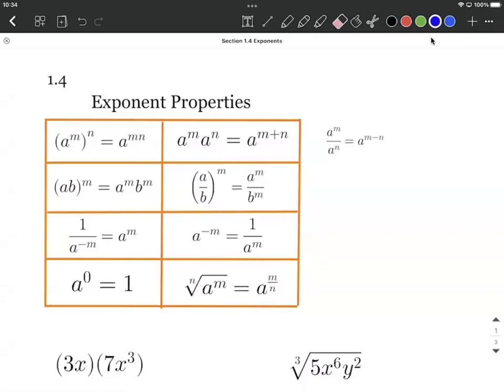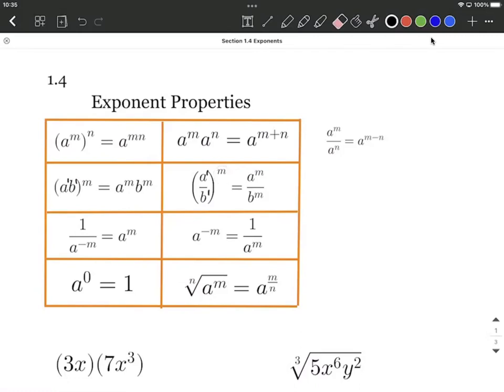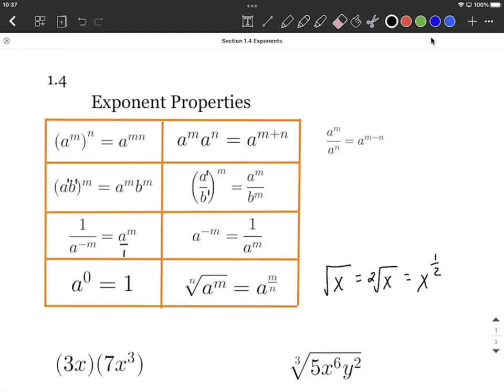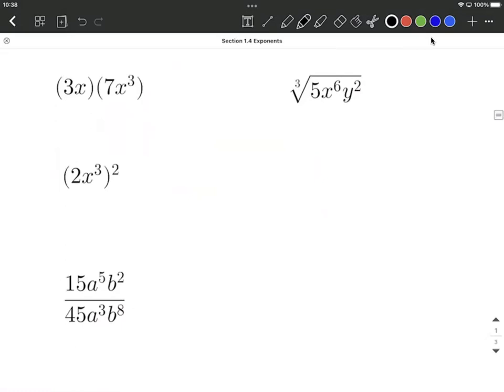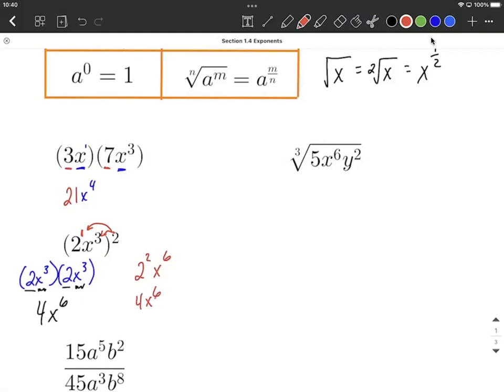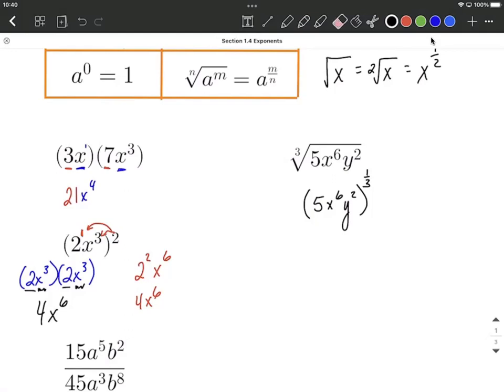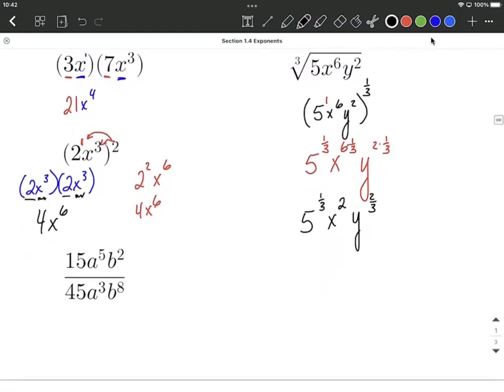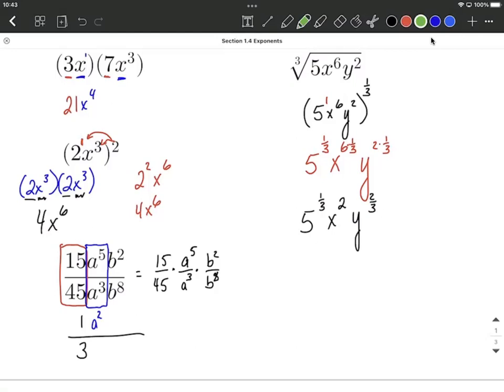Exponent Properties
In this example problem, we talk about the properties of exponents and work some quick examples of when to add, subtract, and multiply exponents.  Also, how to rewrite a radical as a rational exponent.